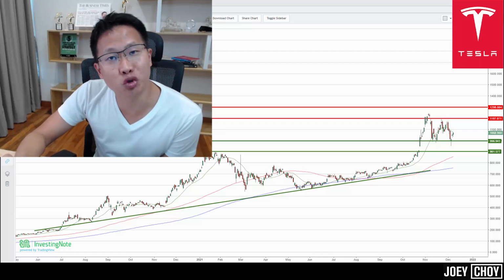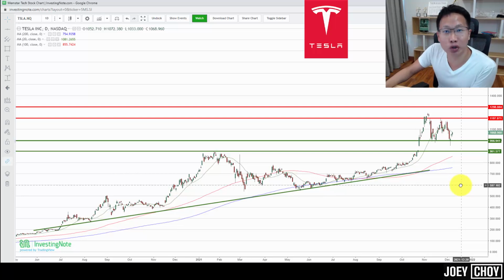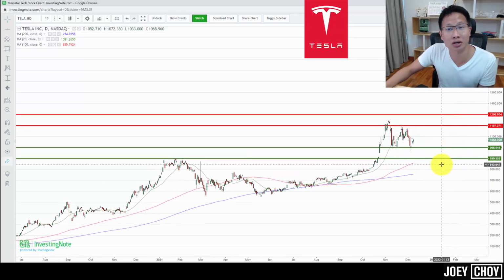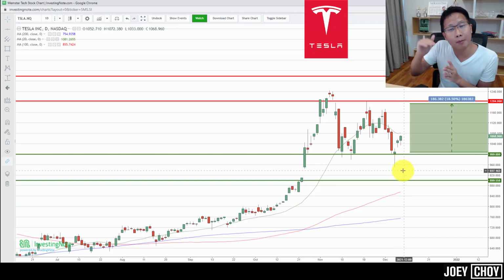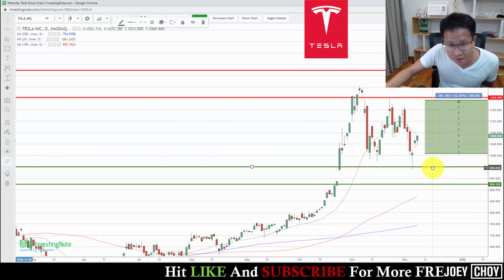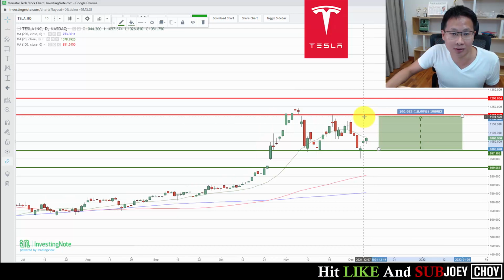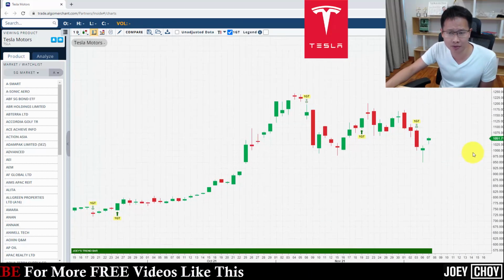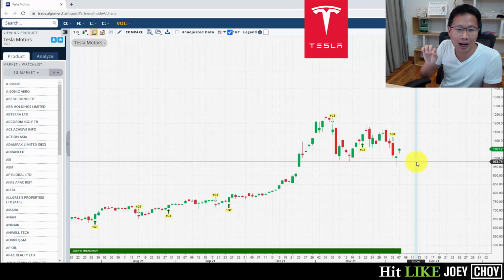Tesla Stock Analysis (TSLA) | Price Target Prediction and NEW Support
Tesla has always been one of my all time favorite US High Growth stocks to hold since last year. Have seen some weakness over the past month as market sold off on Omicron news and potentially earlier rate hikes. So is it a good opportunity to get in on dips now at those attractive levels OR has the uptrend ended?

To Get My Top High Growth US stocks to potentially double or triple your stock portfolio